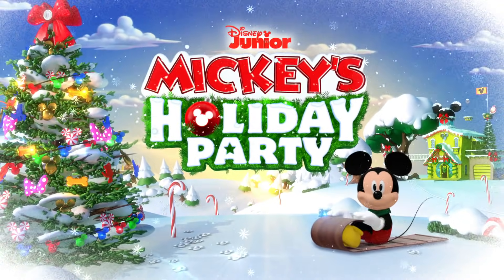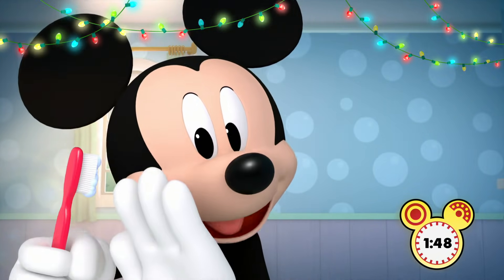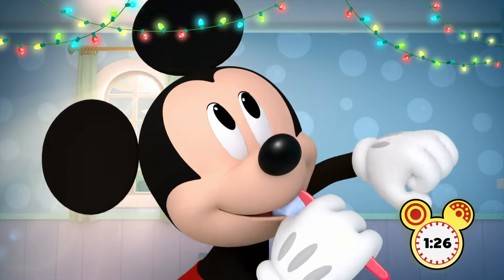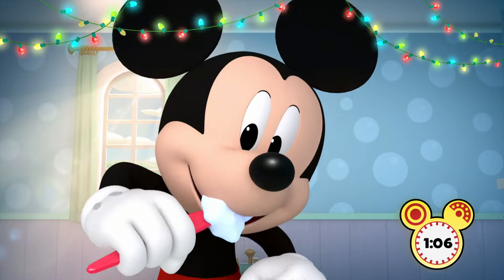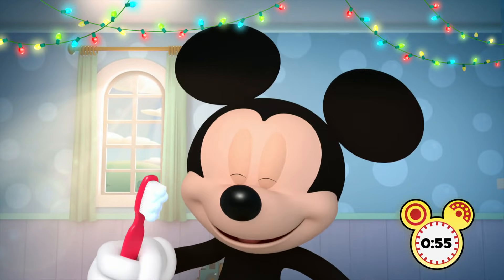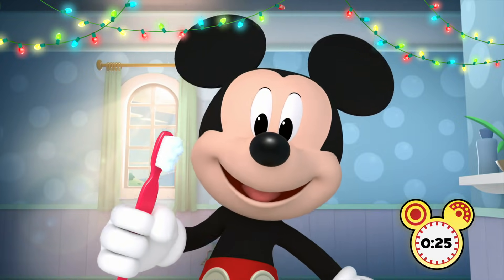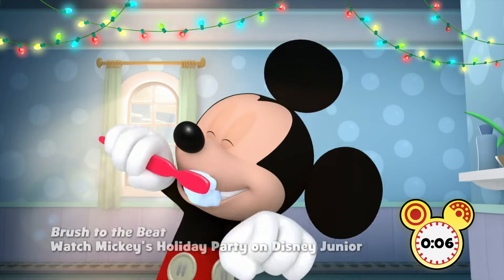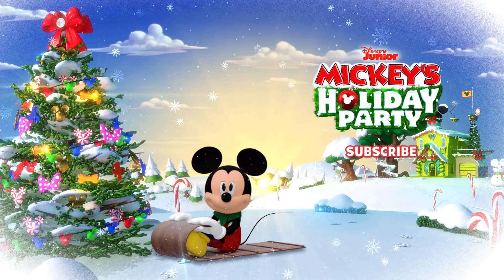Brush to the Beat for the Holidays 🎉 | Music Video | Mickey's Holiday Party | Disney Junior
Happy Holidays from Mickey Mouse!  Are you ready to brush to the beat?! Grab your toothbrush and toothpaste to brush along with Mickey!

Oh boy! It's a holiday party and it starts right here! Hang out with Mickey and your friends at Disney Junior this holiday season!